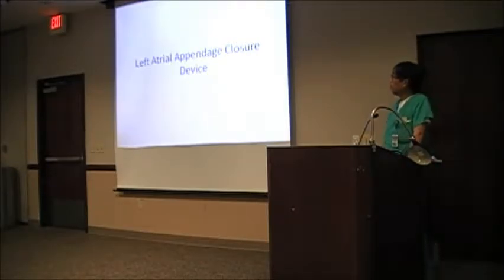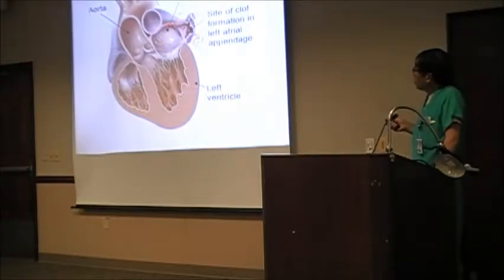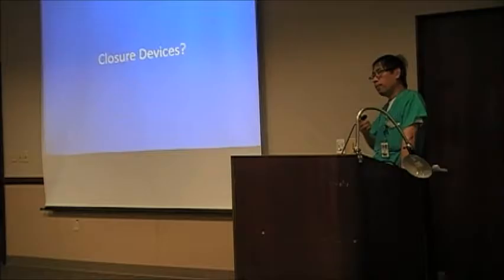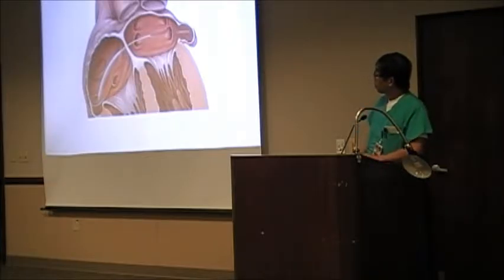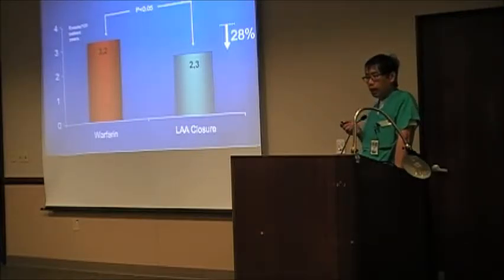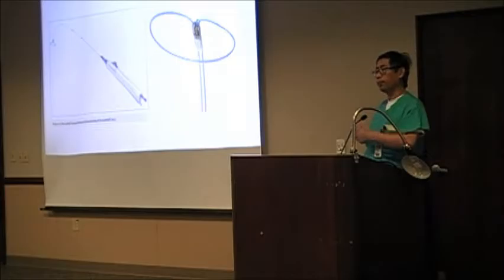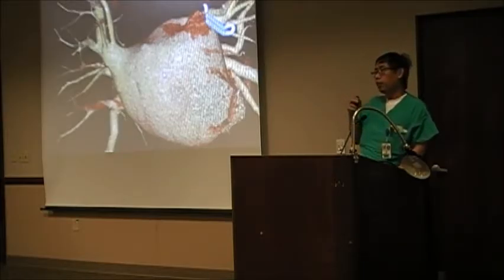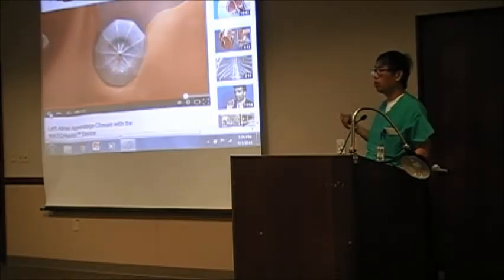Afib Support Group Lecture - Atrial Appendage Closure Devices - 8/3/16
Dr. Zhen Jiao speaks on left atrial appendage closure devices